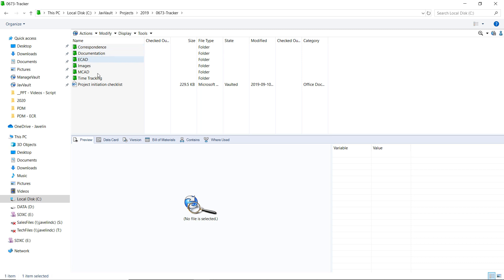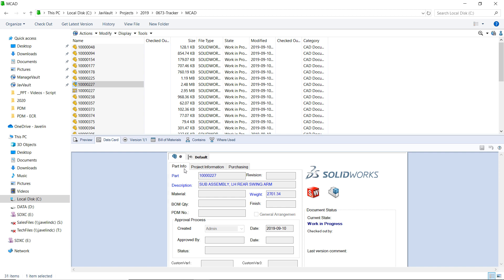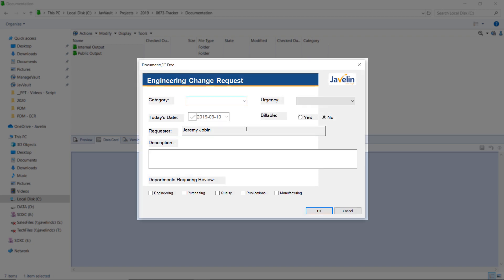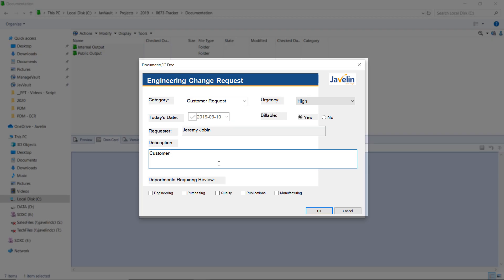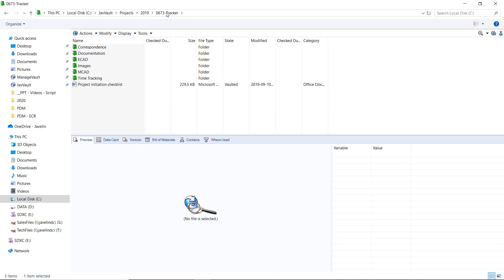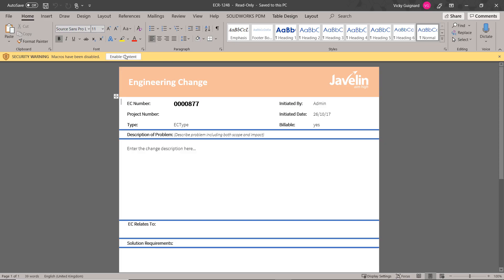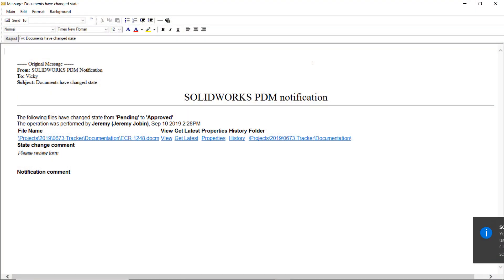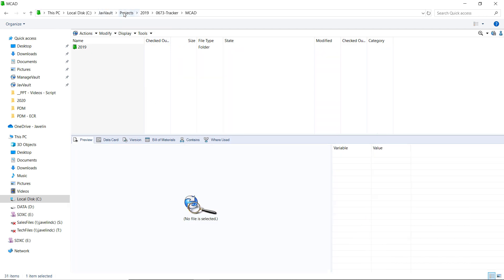Manage Engineering Change Requests in SOLIDWORKS PDM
Many companies face challenges with documenting why design changes were made, and setting appropriate sign offs. In this video, Javelin's Senior Application Specialist; Vicky Guignard, demonstrates an Engineering Change Request template that is fully integrated into your SOLIDWORKS PDM system. Helping to manage your engineering changes!